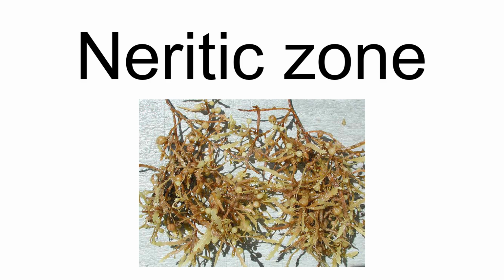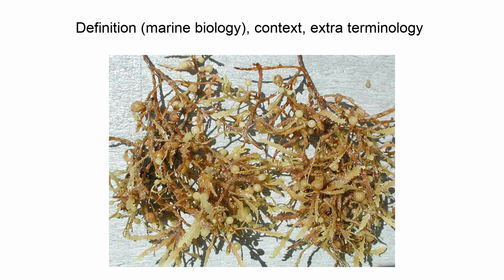Neritic Zone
The neritic zone is the relatively shallow part of the ocean above the drop-off of the continental shelf, approximately 200 meters (660 ft) in depth.
From the point of view of marine biology it forms a relatively stable and well-illuminated environment for marine life, from plankton up to large fish and corals, while physical oceanography sees it as where the oceanic system interacts with the coast.